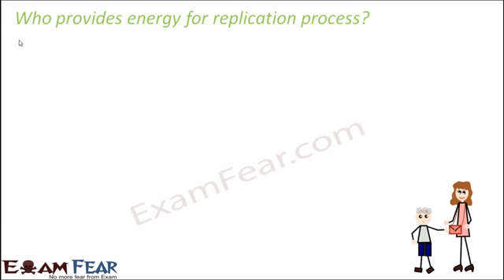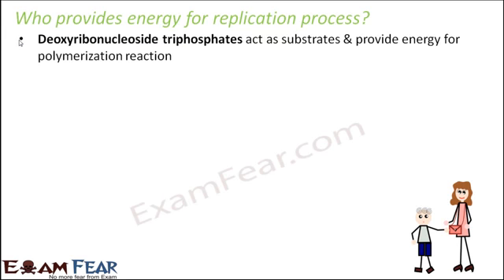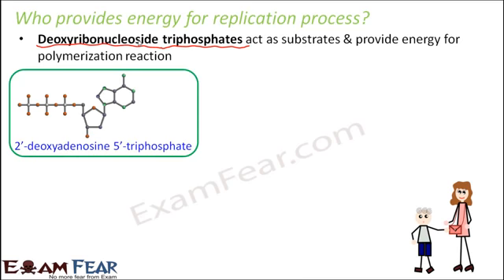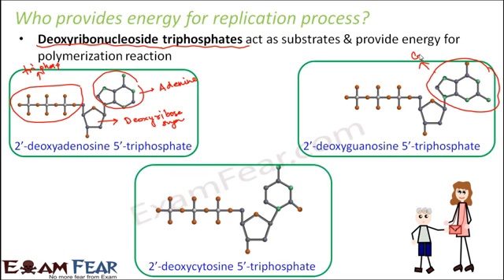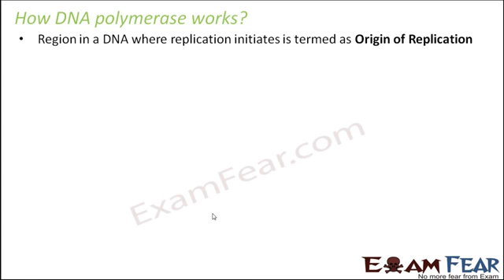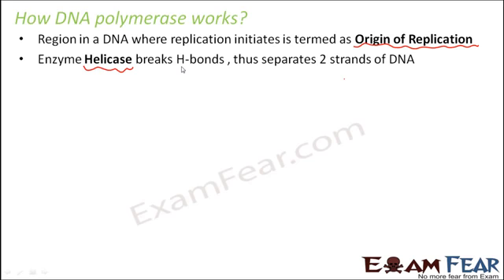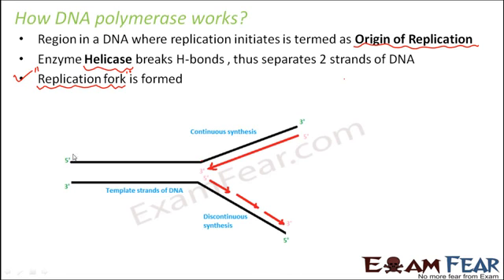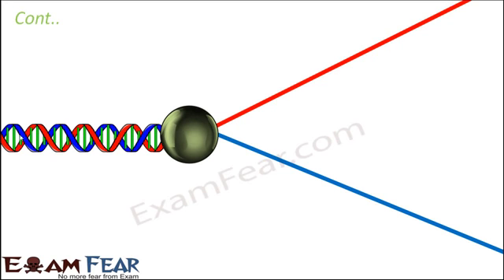Biology Molecular Basis of Inheritance part 15 (DNA replication 1-Helicase) class 12 XII